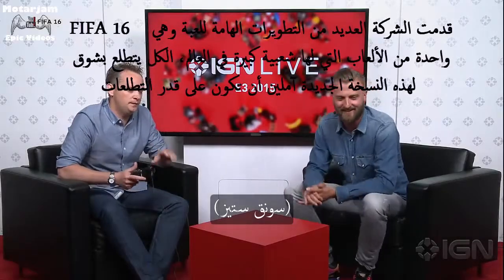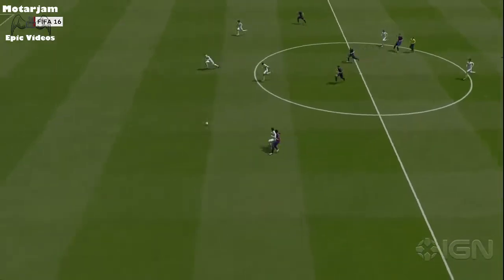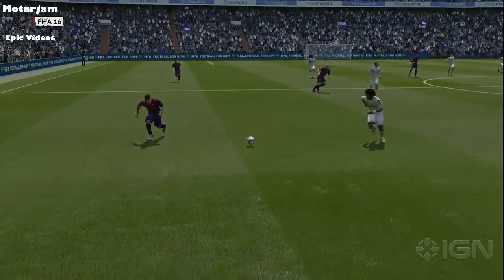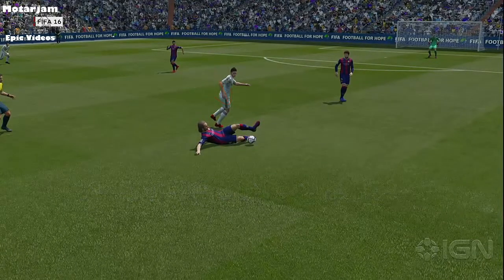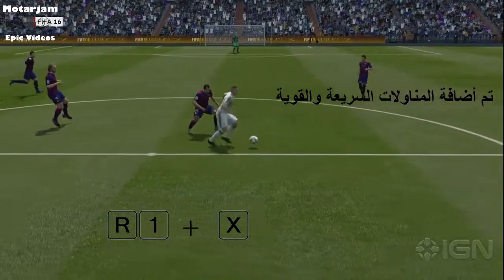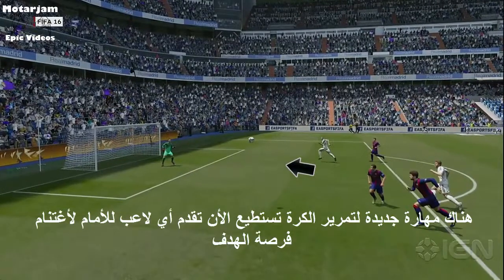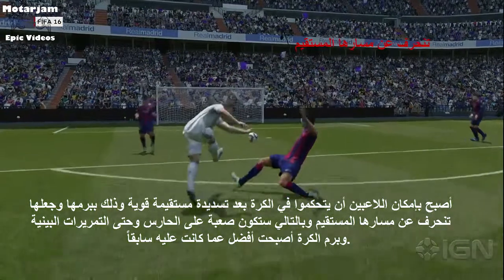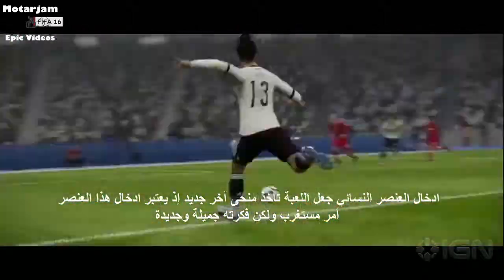أهم التطويرات فيفا 16 !! لعبة FIFA 16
لا يوجد شيء أكثر جمالاً من تسجيل هدف مستحق. في FIFA 16، تهدف التغييرات التي طرأت على الركض والعرضيات وتسجيل الأهداف إلى ضمان أن كل هدف في اللعبة حدث خاص ومستحق.
صوب الكرة بالطريقة الصحيحة وضعها في الشباك مثل المحترفين. في FIFA 16، سيشعر اللاعبون بالاختلاف في كل محاولة تصويب وفهم أفضل للسبب الذي يكمن وراء المسار المحدد لتسديدة معينة.
ادخال العنصر النسائي جعل اللعبة تأخذ منحى آخر جديد إذ يعتبر ادخال هذا العنصر أمر مستغرب ولكن فكرته جميلة وجديدة.